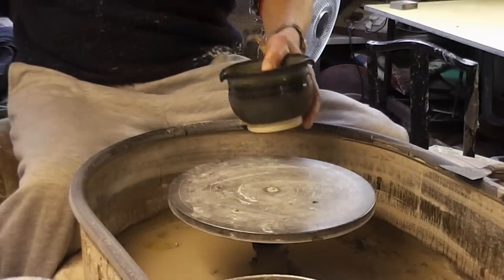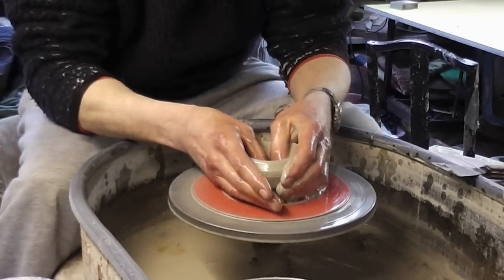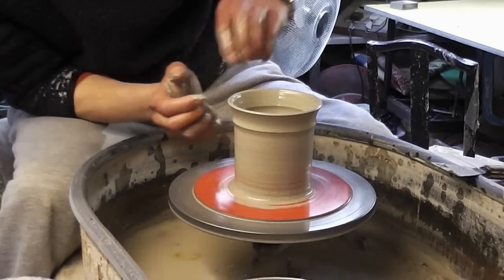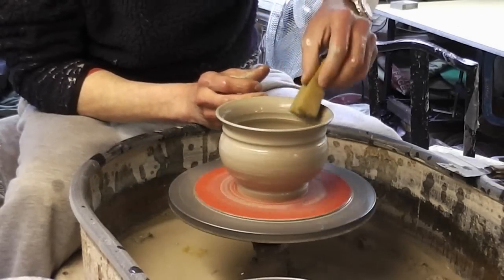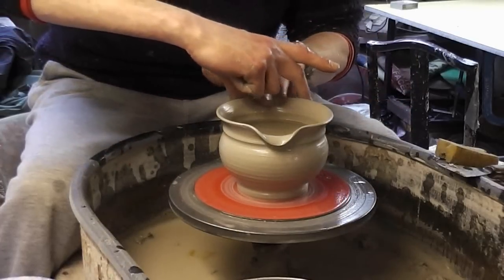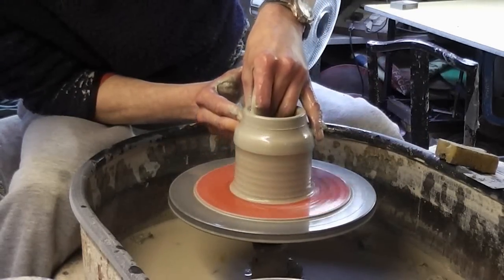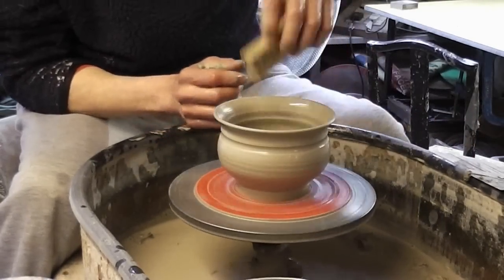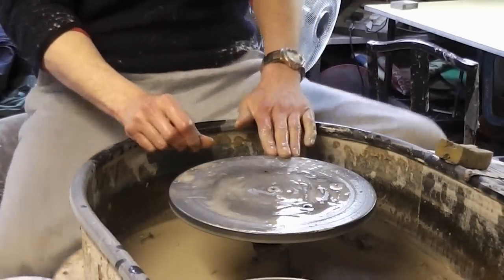Throwing a few Pottery Soup / Cereal Bowls on the Wheel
Just a quick video of me making a few soup / cereal bowls on the wheel.
These have a couple of simple spout edges on the rim for added design.
Cheers,Dan.